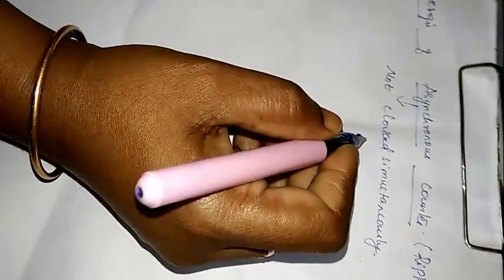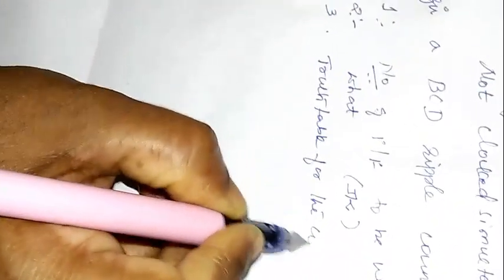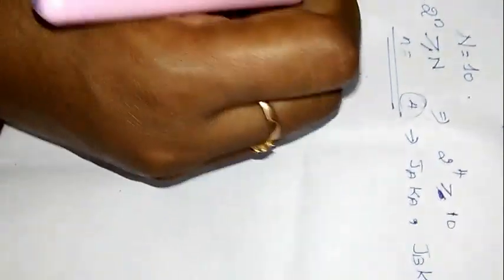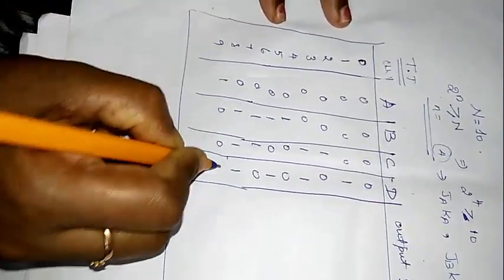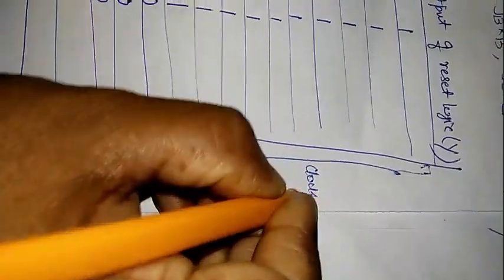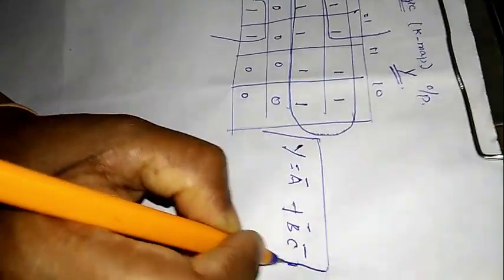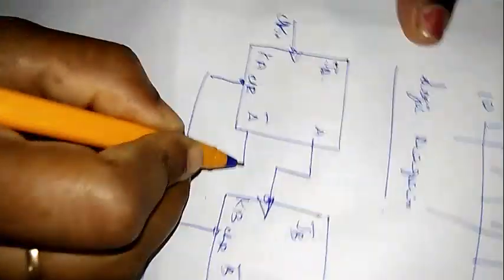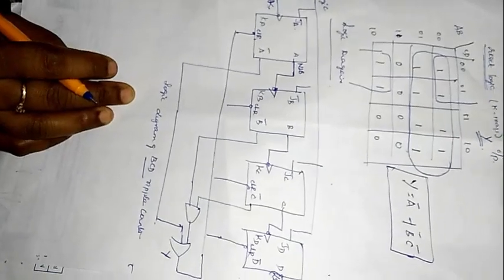DESIGN OF RIPPLE (ASYNCHRONOUS) COUNTER